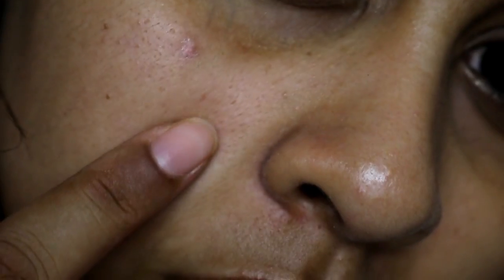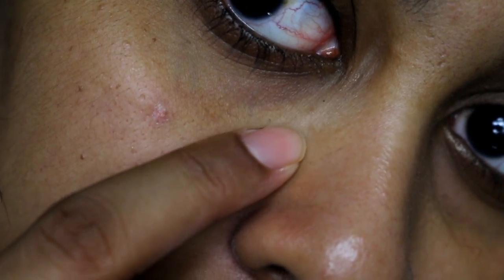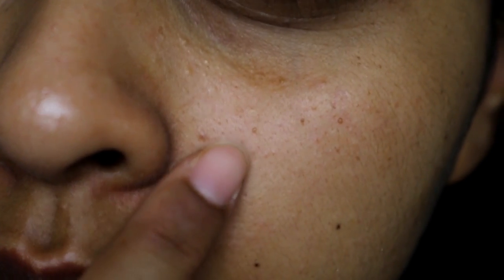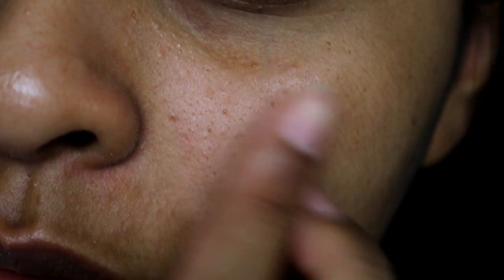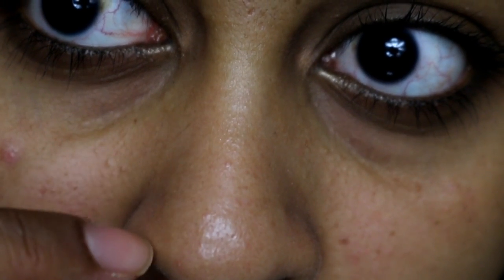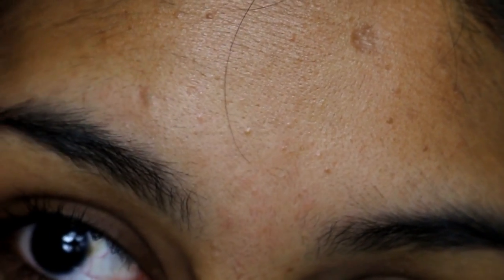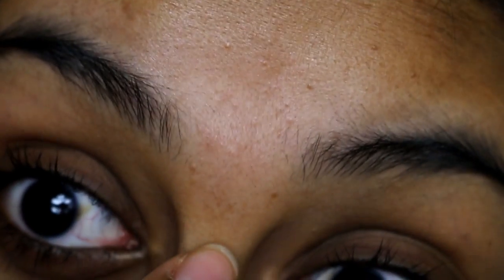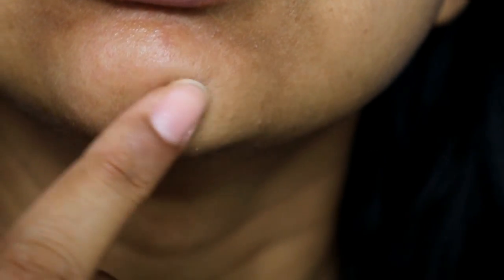My Skin Care Routine for Skin Texture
Products mentioned:
Nip + Fab Glycolic Radiance Shot
The Ordinary Peel Off Solution

Anouchka10

Amazon/Ebay Makeup Brushes I use:

MAC Dupe Set:

1st Tonsee Brush Set

2nd Set

3rd Set: